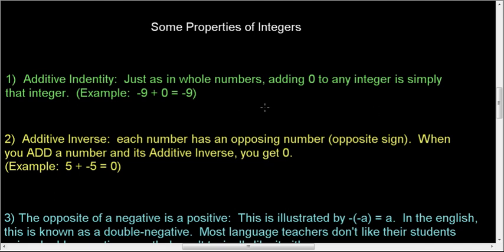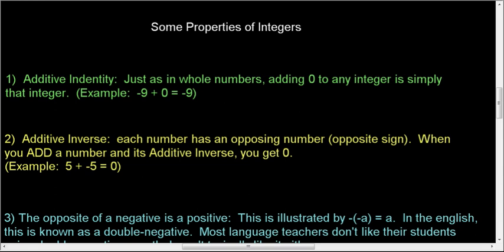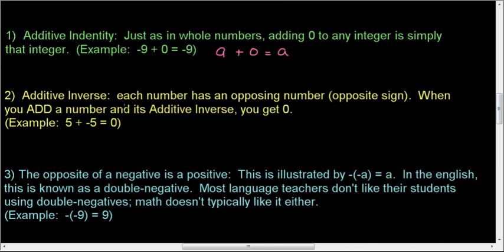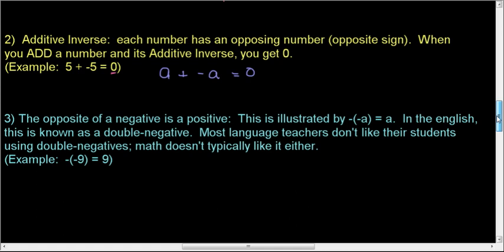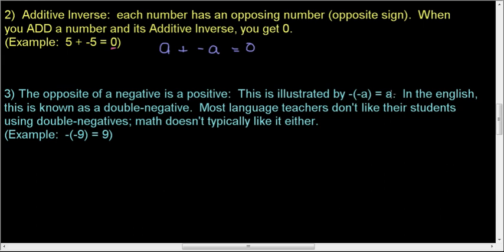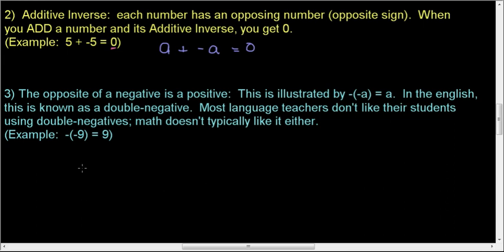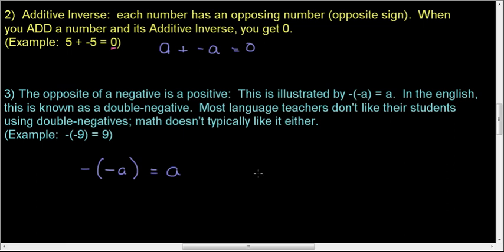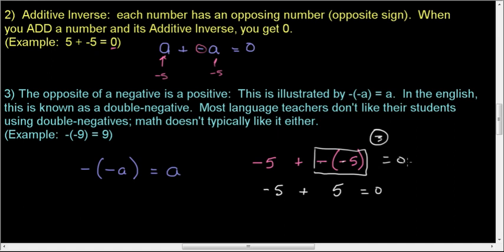Properties of Integers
3 Properties of integers are explained.  Examples are provided.